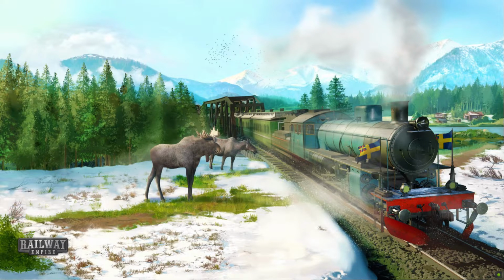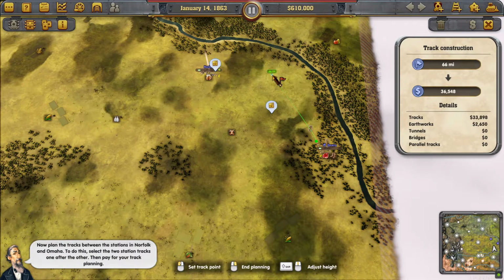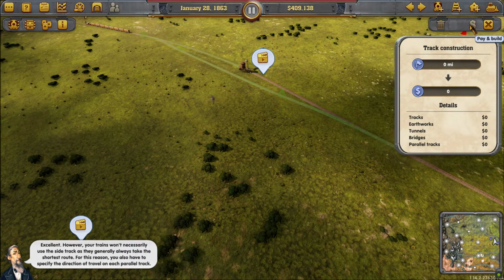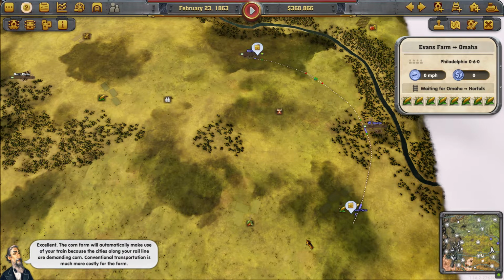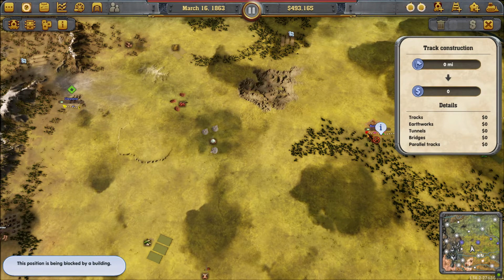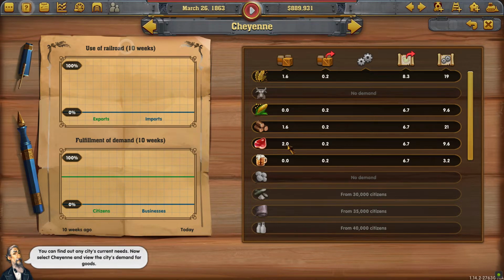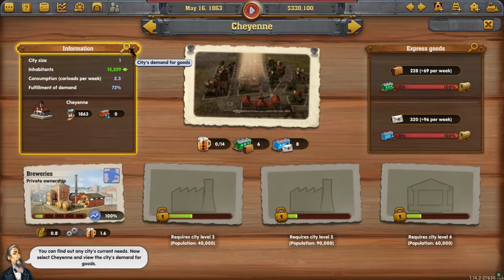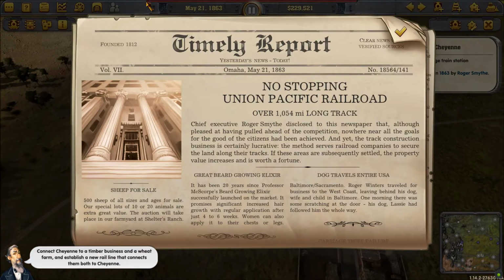Railway Empire Gameplay part 1